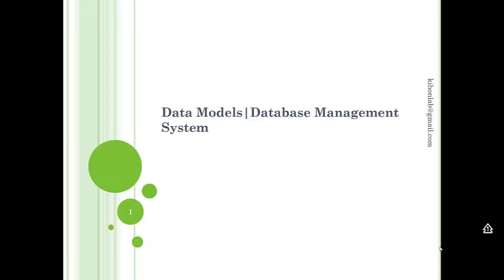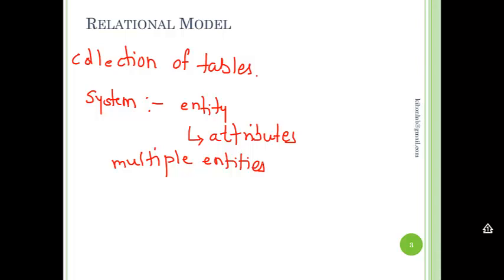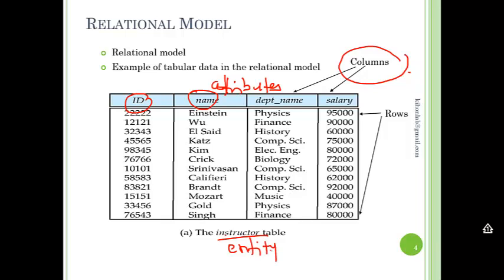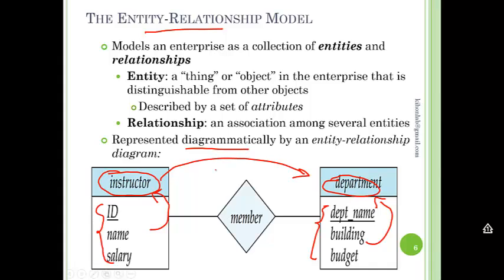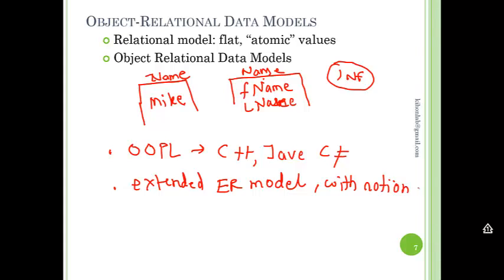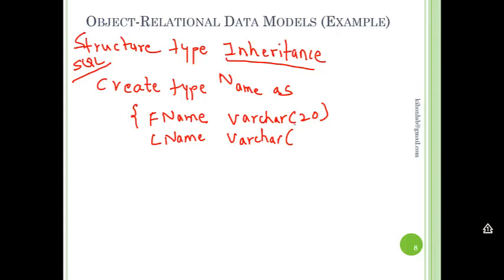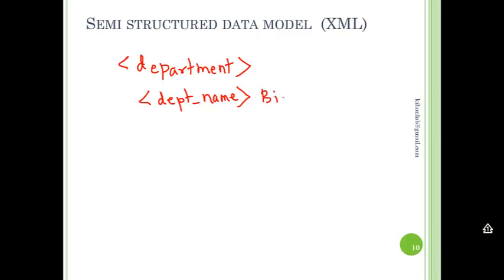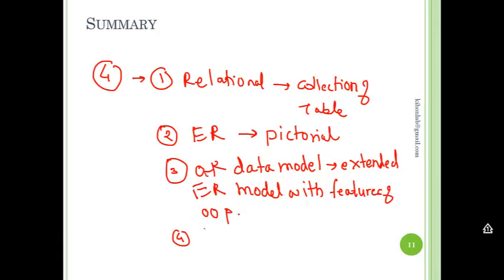Data Model | Database Management System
It is a collection of conceptual tools for describing data, data relationship, data semantics and consistency constraints